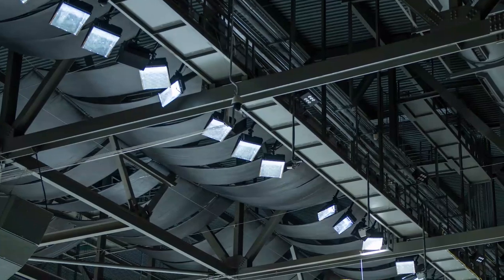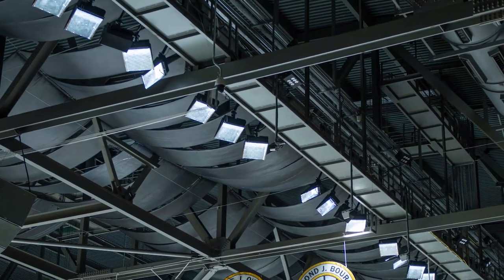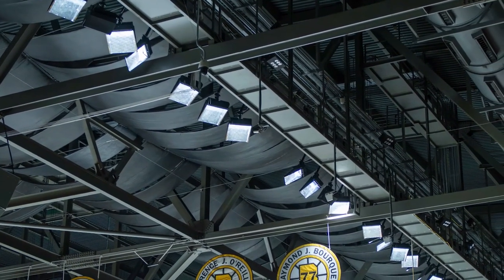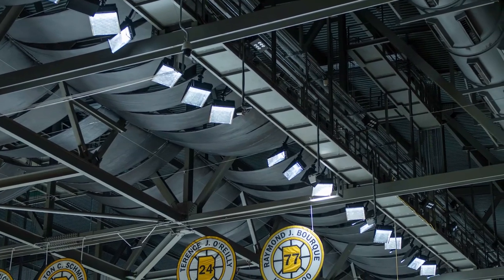TD Garden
Since 1976, Musco has focused on the design and manufacture of sports and transportation/infrastructure lighting systems, from hometown Little League® fields to professional sports stadiums and ports around the globe.

Offering permanent and temporary lighting systems for new and retrofit projects, we bring first-hand knowledge and experience with the many issues that impact players, spectators, neighbors, television broadcasts, and staff.